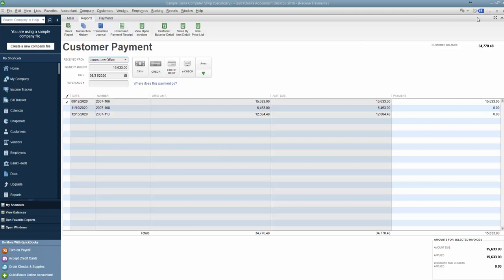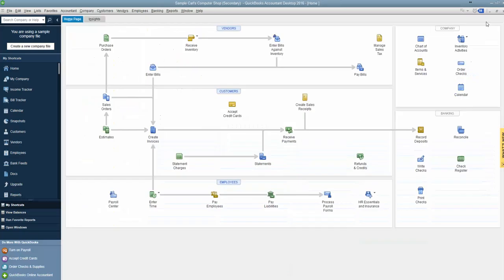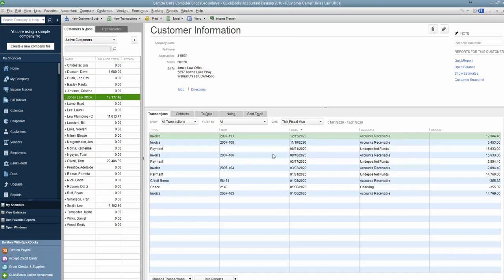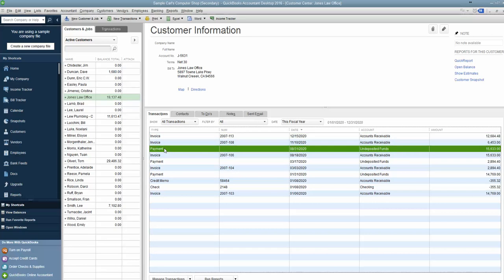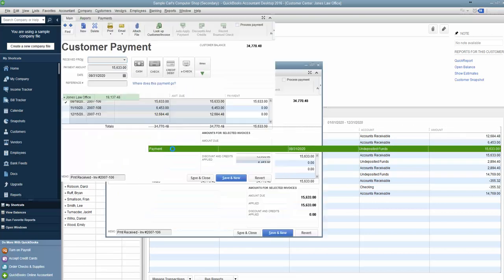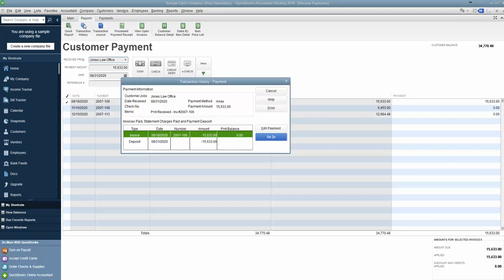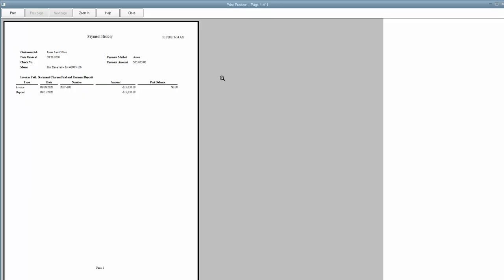QUICKBOOKS FINANCIAL: CUSTOMER PAYMENT TRANSACTION HISTORY REPORT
How to retrieve payment history from a customer payment in QuickBooks Financial